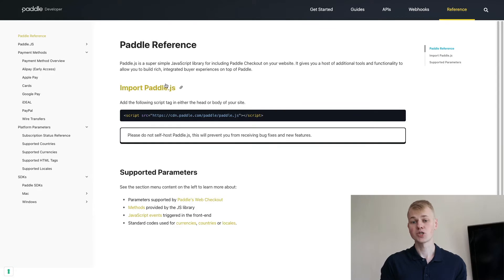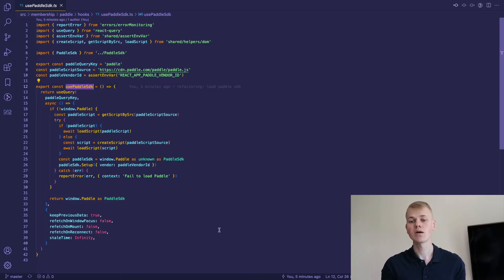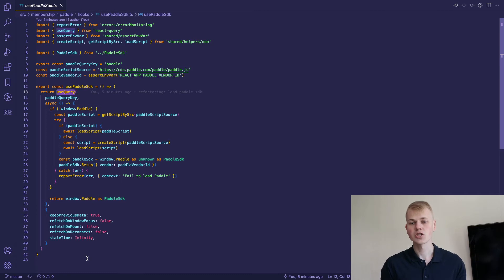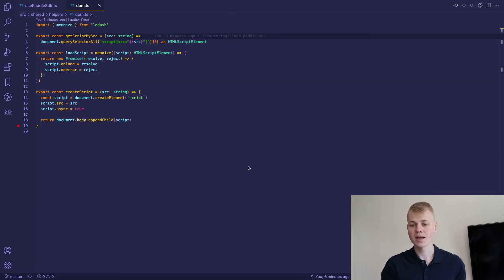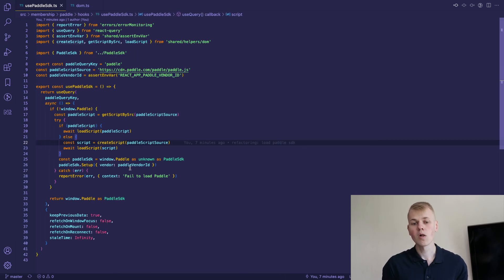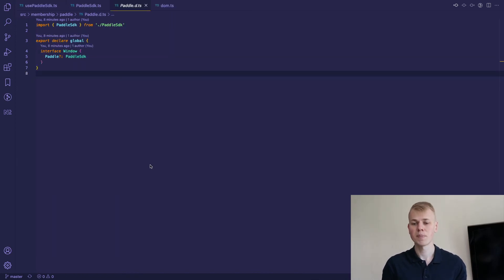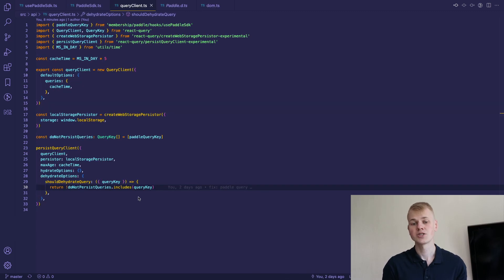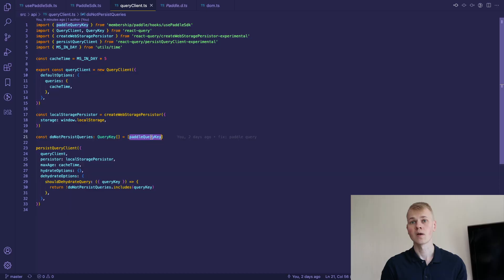Load Third-Party Scripts With React-Query